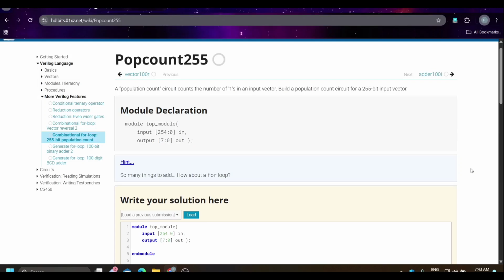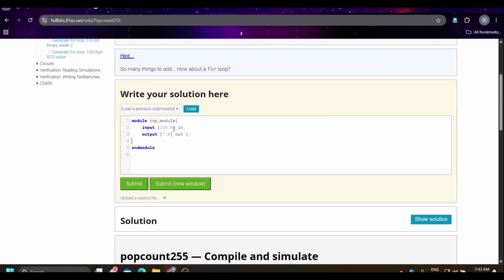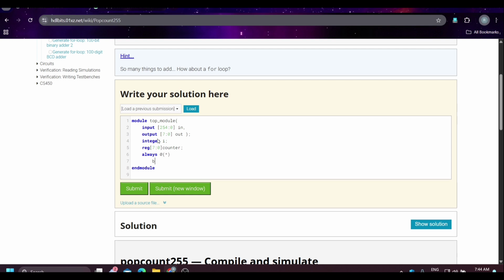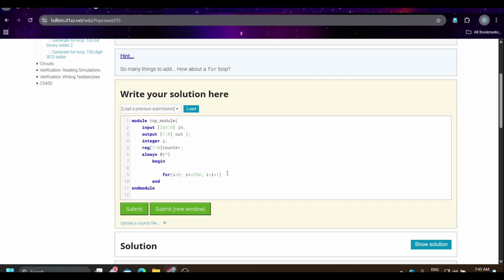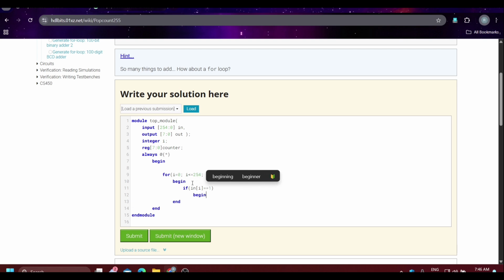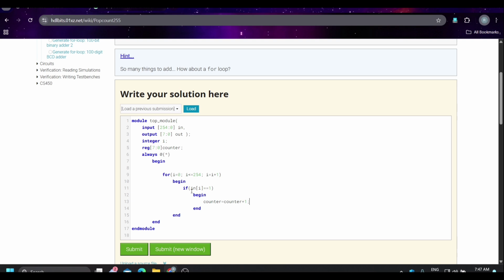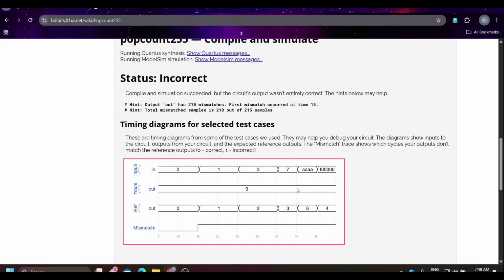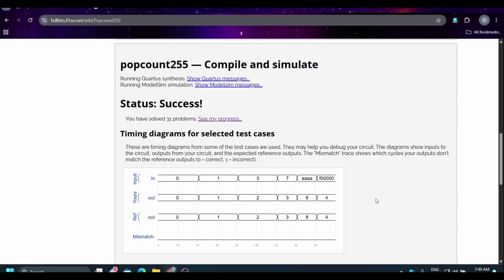#16 " For loop....In Verilog " |Verilog HDL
In this video, I explain the for loop in Verilog HDL with simple examples and clear concepts. The for loop is widely used in Verilog for repeating a set of operations, especially useful in designing hardware like shift registers, counters, and testbenches. Whether you're a beginner or revising the basics, this video will help you understand how to use the for loop in your Verilog code with proper syntax and practical usage.